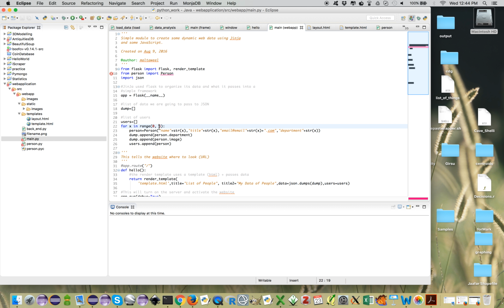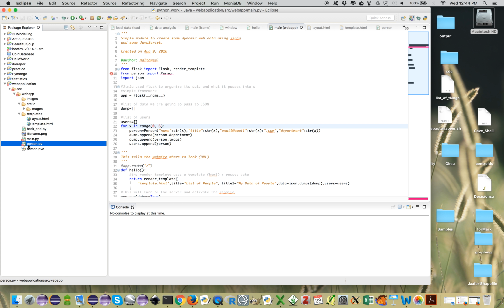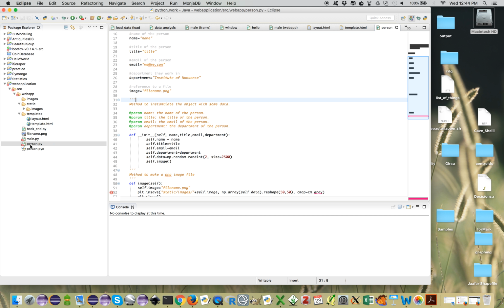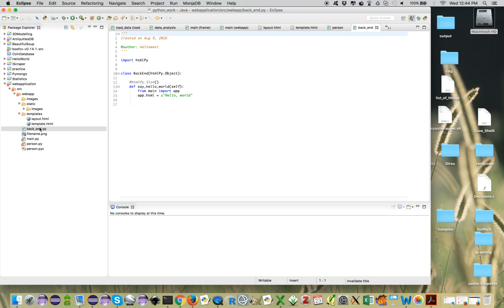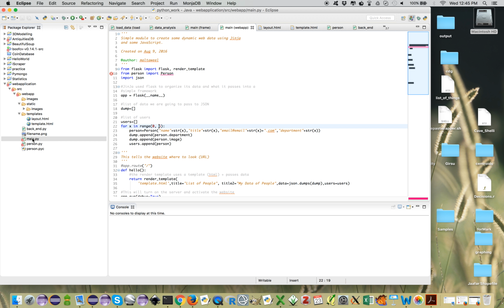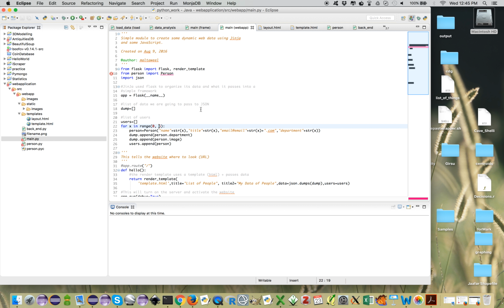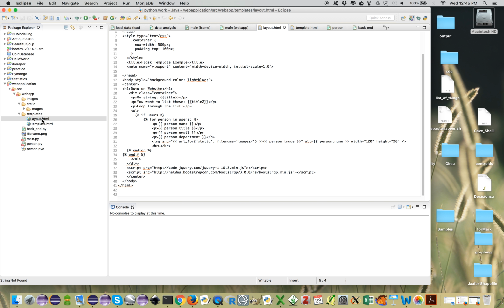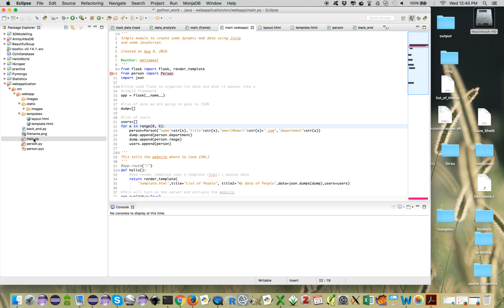Week 8: Part 1 Web Development with Jinja/Flask